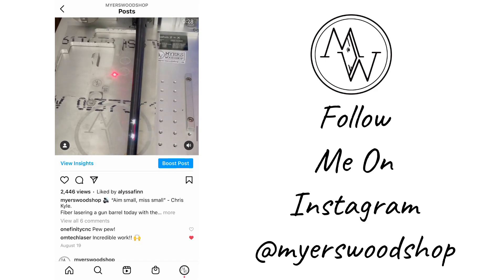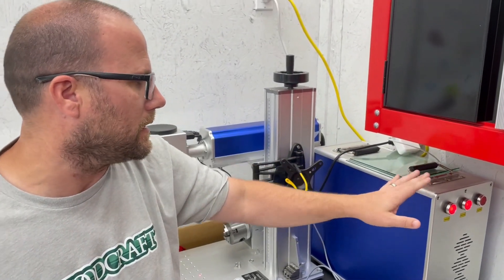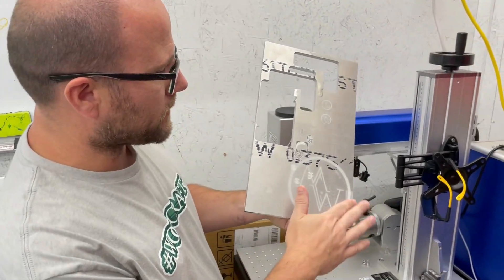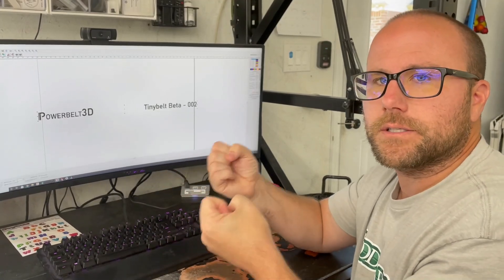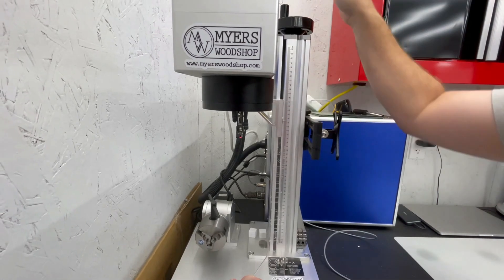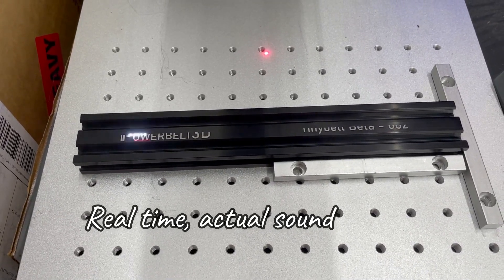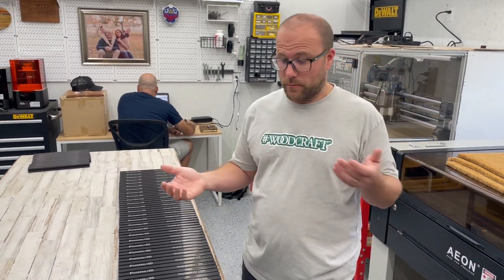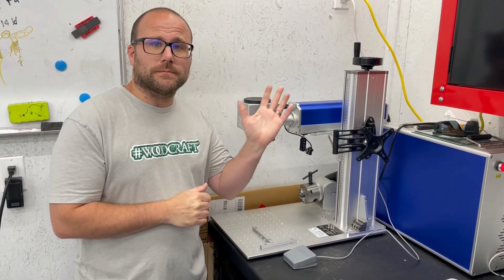Engraving METAL With A Fiber Laser - Getting Started // Omtech 30w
So you want to laser on metal?  THIS is the laser to do it!  You've seen me laser a pizza and use a co2 laser, but you've never seen anything like this!  Fiber lasers are MADE to do metal!  If you've followed me on social media for a while, you've seen me using this for the last year!  This is the @omtechlaser  30w fiber laser.  It's incredibly powerful and so quick if you blink, you just might miss it!
This is the first introduction to what a fiber laser is and how it's different from a CO2 laser.
I'll be going it to much more in depth videos on 'how to' for fiber lasers in future videos!

■ OMTech Fiber Laser Amazon
■ Exhaust Fan